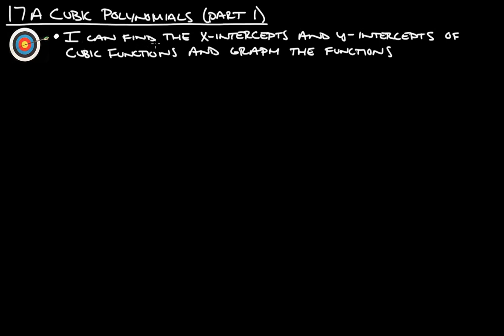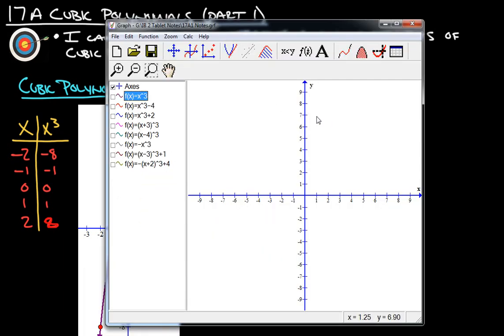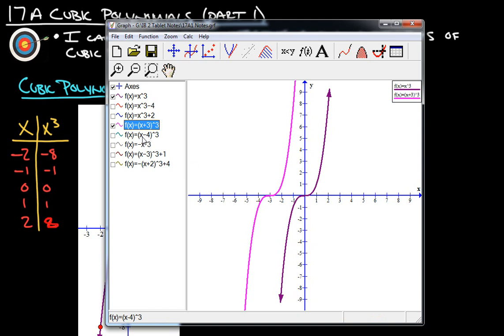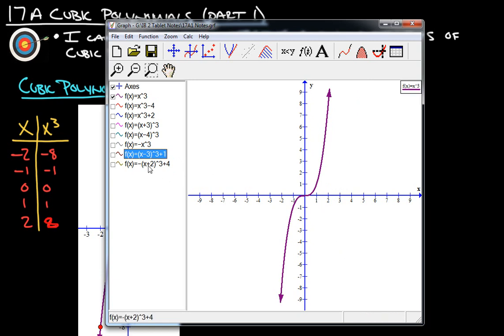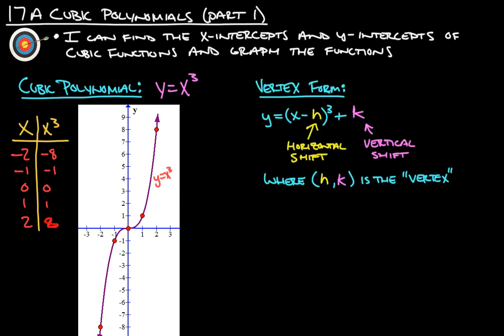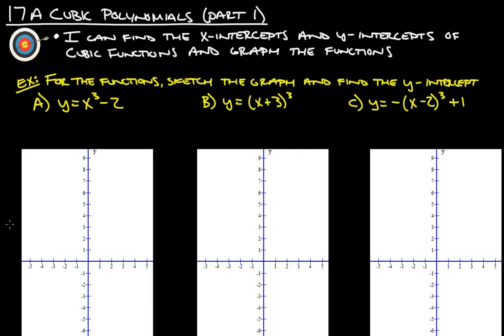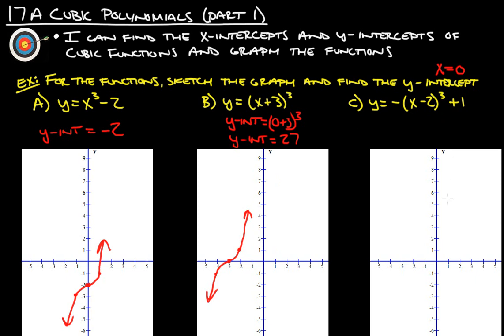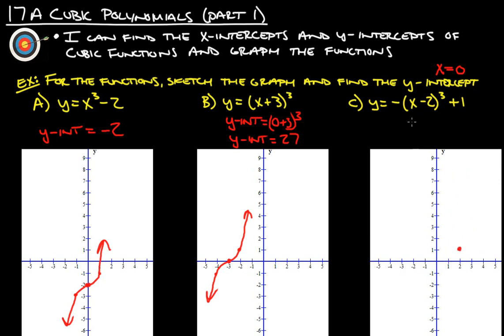17A Cubic Polynomials (part 1 of 3)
Example for problem #1 6:27